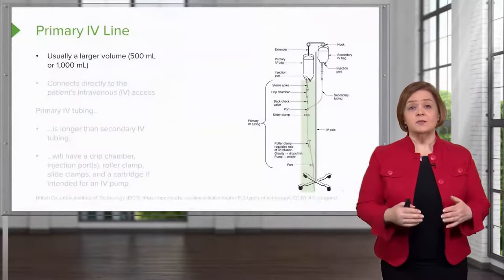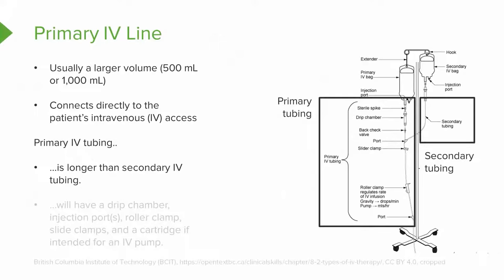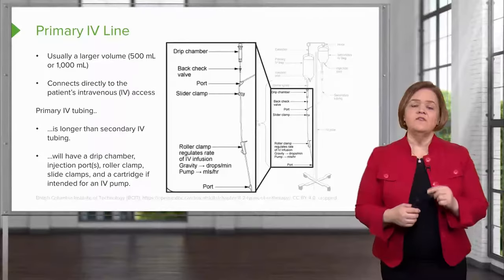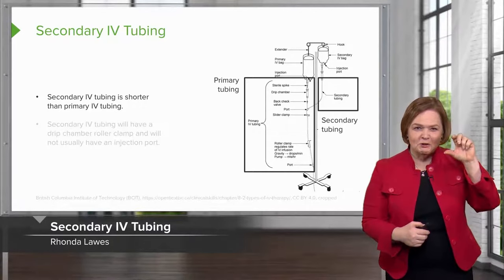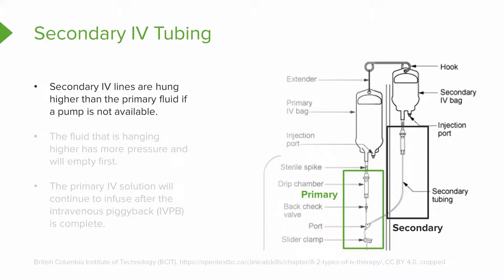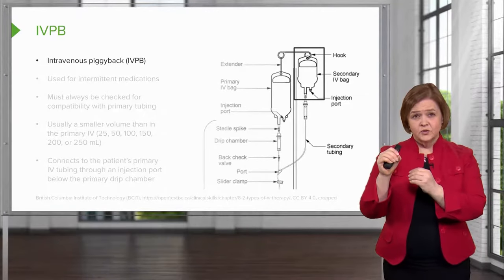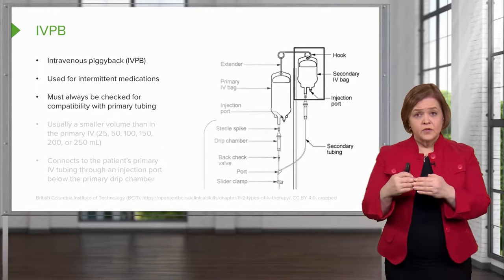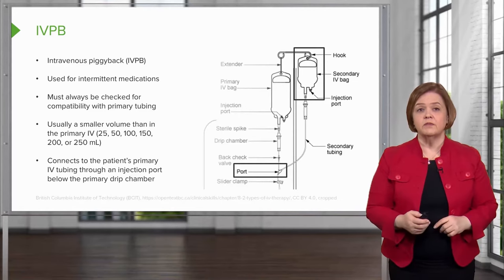IV Tubing Explained: Primary Line, Secondary Line and Piggy Back | Lecturio Dose Calc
In this video “IV Tubing Explained: Primary Line, Secondary Line and Piggy Back” you will learn about:
►List the components of a primary intravenous (IV) line
►Locate the drip chamber of the IV line
►Explain the function of a roller clip
►Describe how the secondary IV line differs from the primary line
►Explain the function and indication of an IV piggyback (IVPB)
►Describe how to avoid precipitate formation when giving more than 1 IV fluid

► This video is part of the Lecturio course “Dosage Calculation”